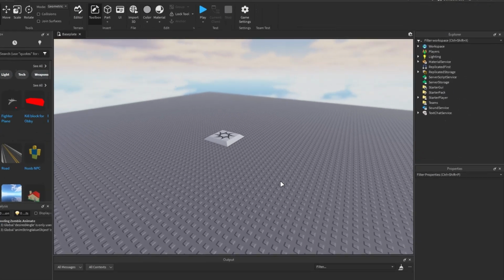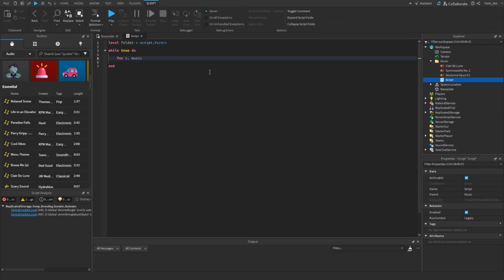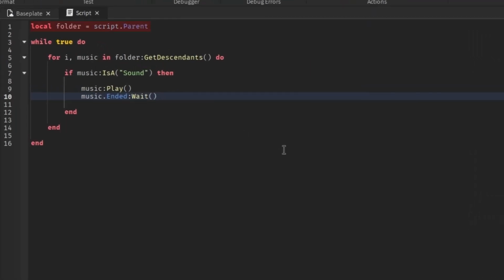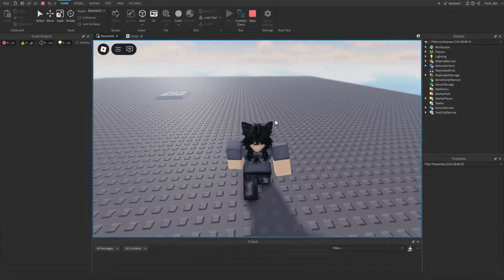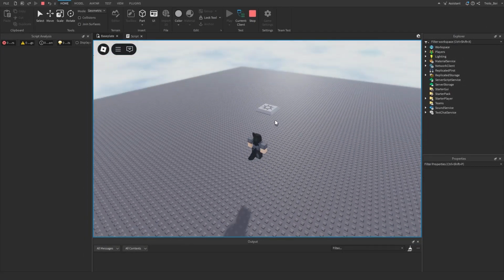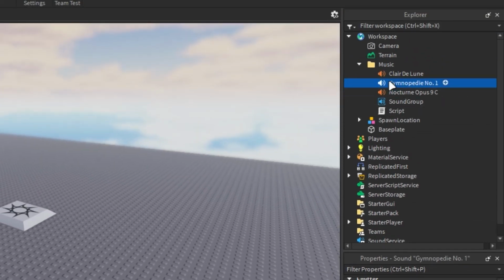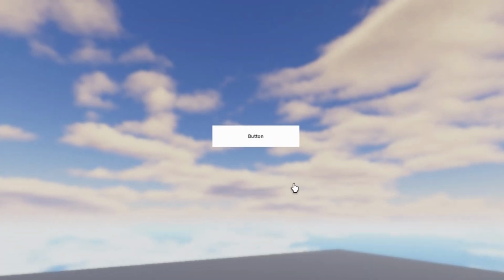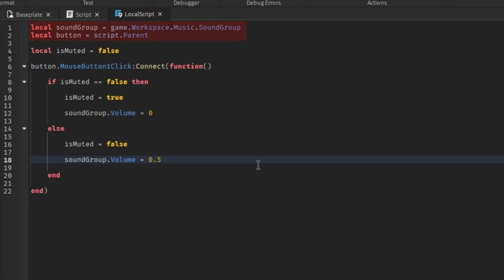Background MUSIC PLAYLIST & UI Mute Button | Roblox Studio Tutorial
Settle on a vibe for your game with a simple background music playlist, completed with a UI button to mute it if you dislike it!

0:00 Intro
0:18 Music playlist
1:07 UI mute button
2:08 Goodbyes!!